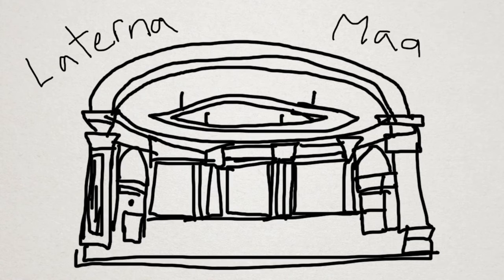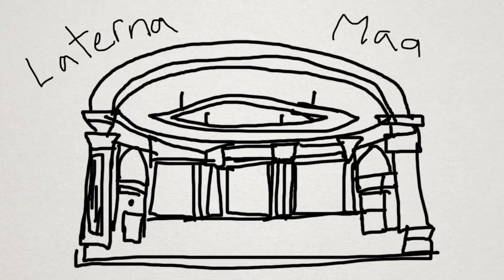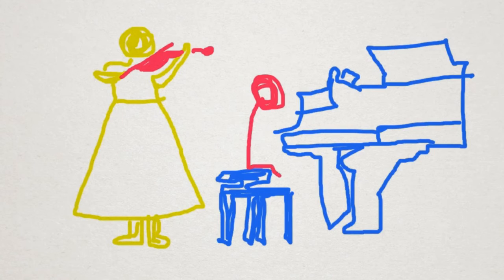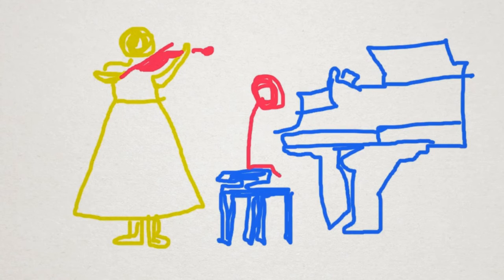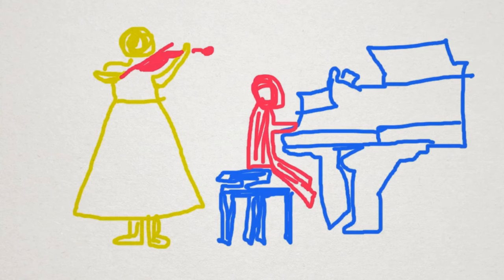Dear Carnegie Hall: James B. Stewart, Patron